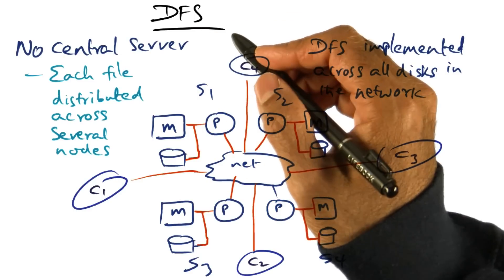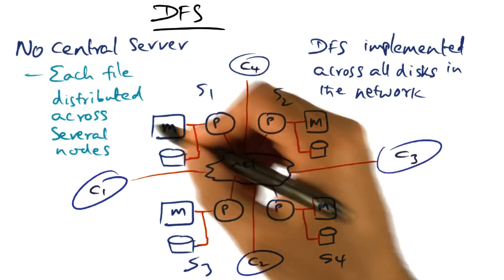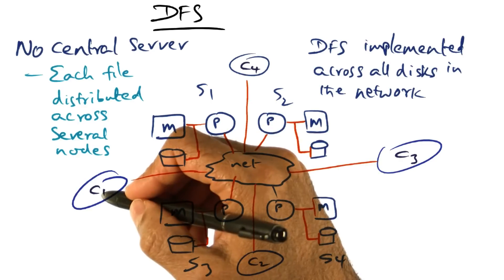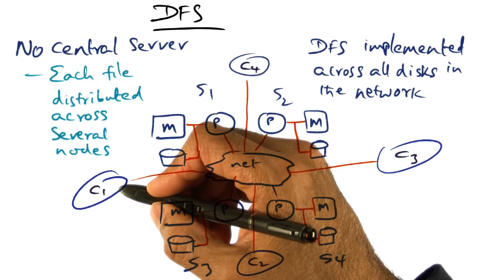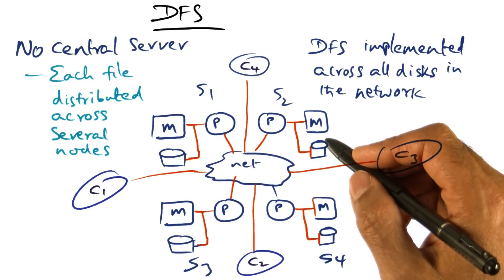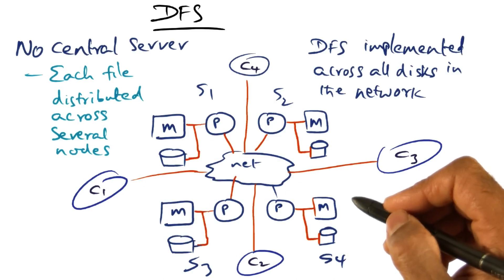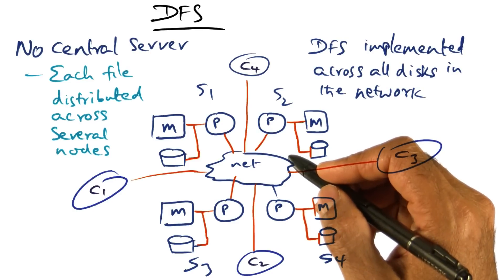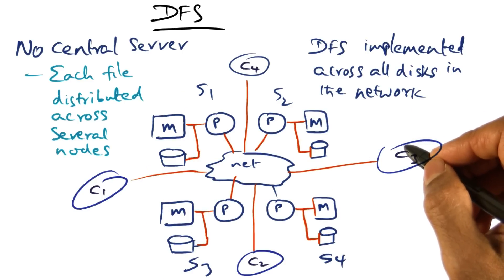DFS - Georgia Tech - Advanced Operating Systems